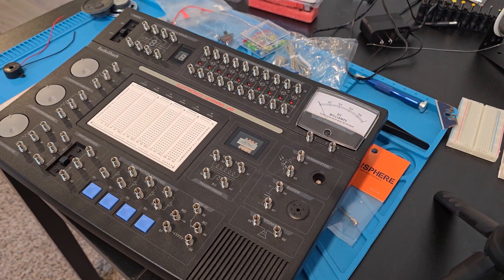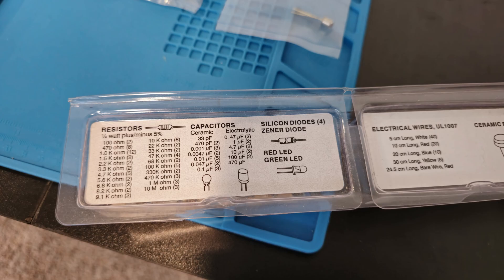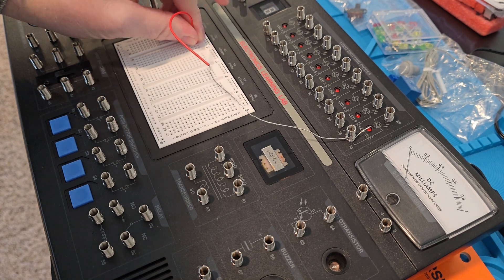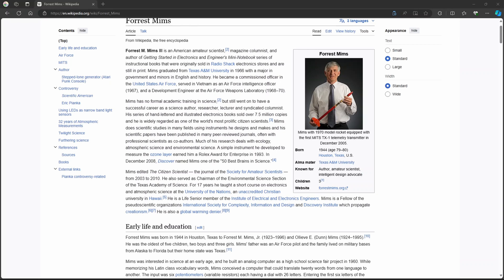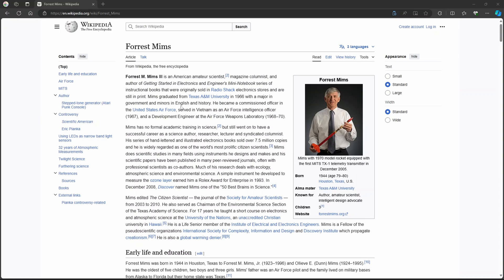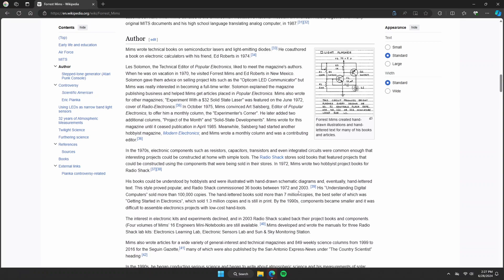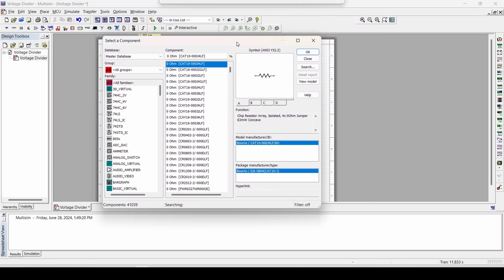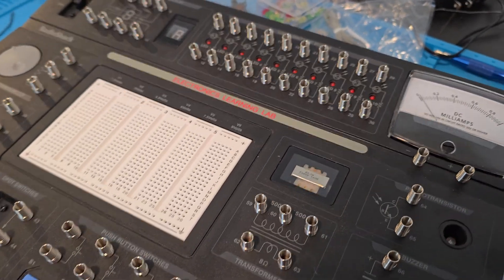Electronics Series Introduction - RadioShack Lab Kit but DIY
In this video I show the plans for my upcoming electronic series. I will be taking the RadioShack learning lab kit, reverse engineering it and using inexpensive components replicating the circuits from the beautiful books by Forrest M. Mims III simulating them and building the circuits on proto / breadboards.

My goal is to show people who are interested in learning electronics the fundaments and help them do it for as little of money as possible. Cool thing about doing it my way instead of buying a kit like the RadioShack one is whenever you want you still have the components and boards to do with as you would please whereas with the kit it is built in and fixed.

If completed this includes over 200 projects, two books with over 256 pages of experiments.  Let the journey begin...

Chapters
00:00 - Intro
02:10 - The Books
02:55 - Forrest M. Mims III
05:25 - Simulating Circuits